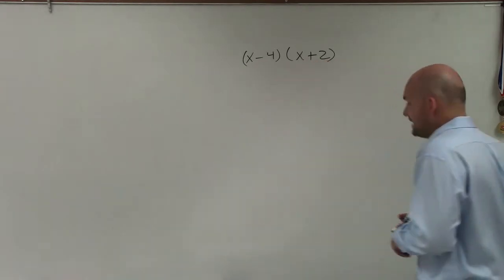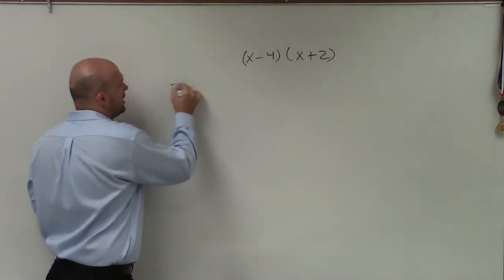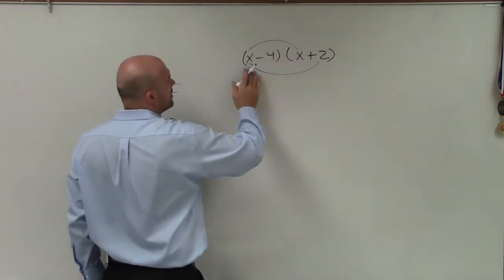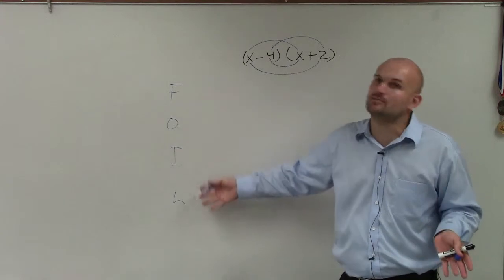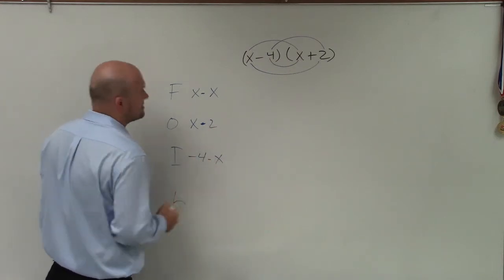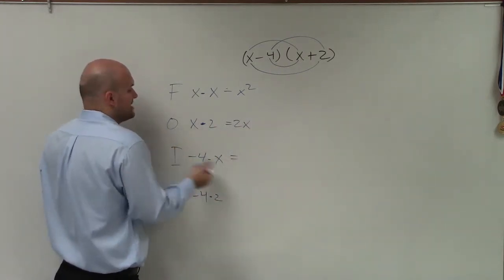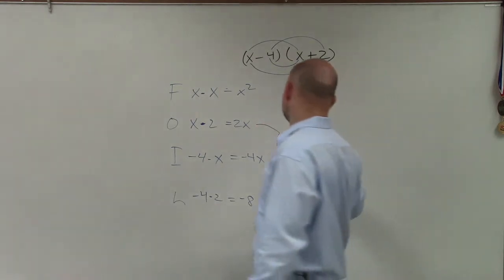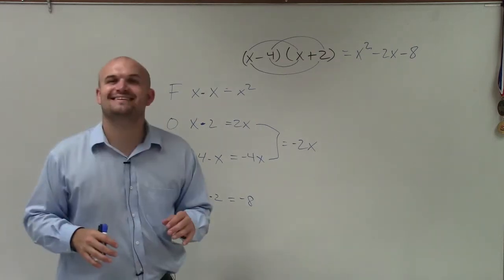Learn How To Multiply Two Binomials Using Foil and Foil Face - Math Tutorial